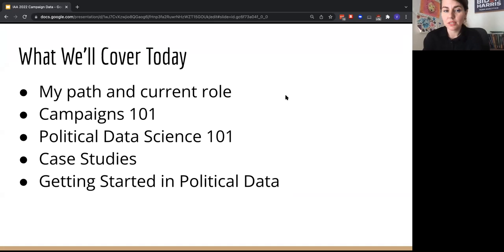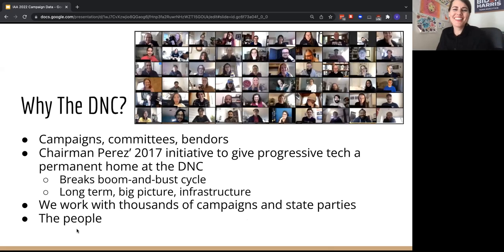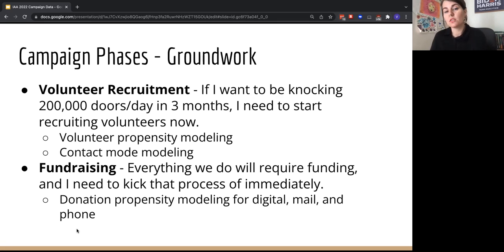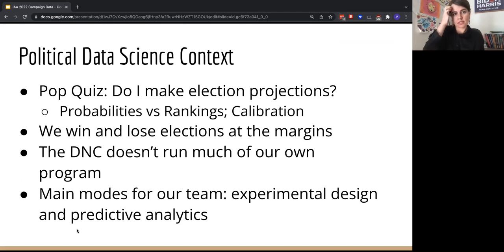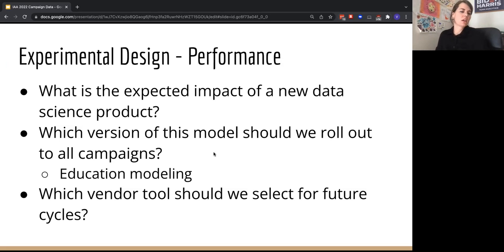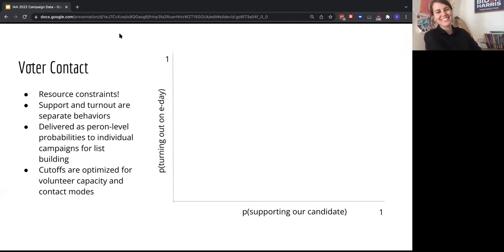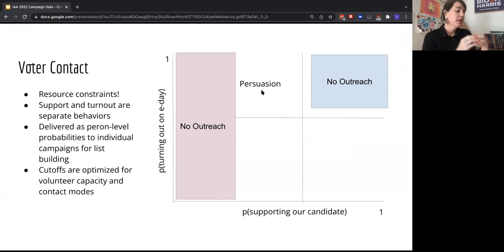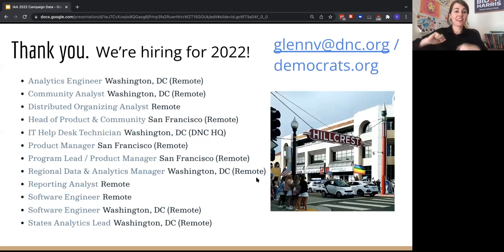Exploring Data Science: How Political Campaigns Use Data and Analytics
Led by Viola Glenn (MSA '16), Data Science Lead, Democratic National Committee